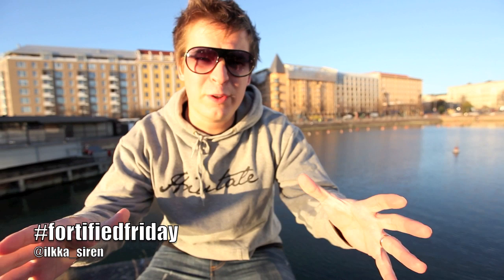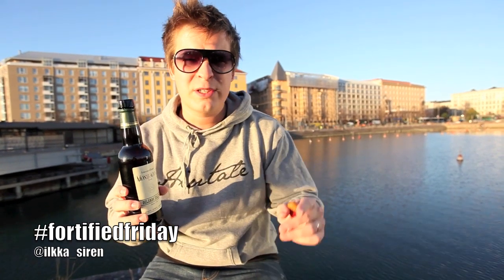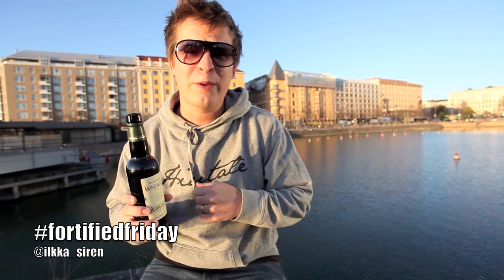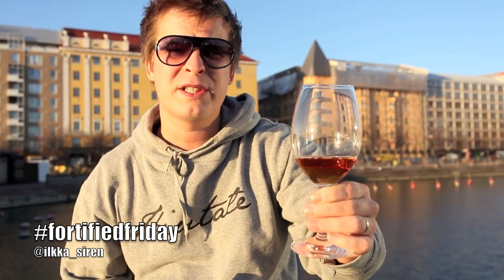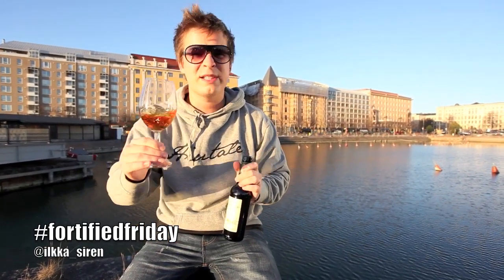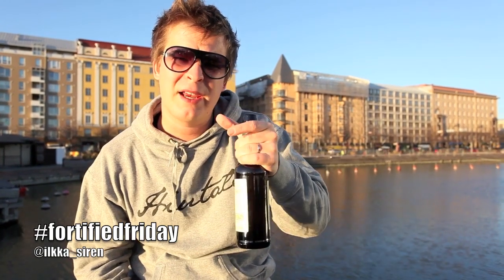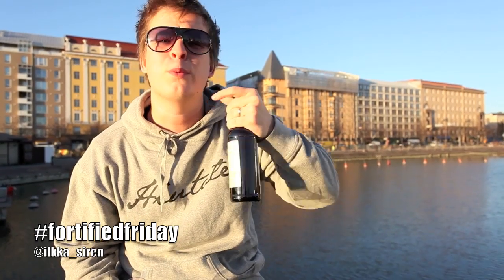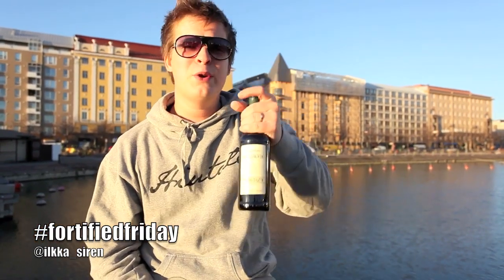Fortified Friday - Monteagvdo Amontillado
- Time to uncork FF's first sherry. I think it's unbelievable that from a neutral grape variety like palomino it is possible to produce such a wide variety of beautiful fortified wines. I do understand that it's not the easiest style of wines but if you have patience to learn about sherry and taste what it has to offer you just might become a fan for life. This Amontillado from Delgado Zuleta is a good wine to kick off the weekend and our first Fortfied Friday Virtual Tasting. BRING ON THE SACK!